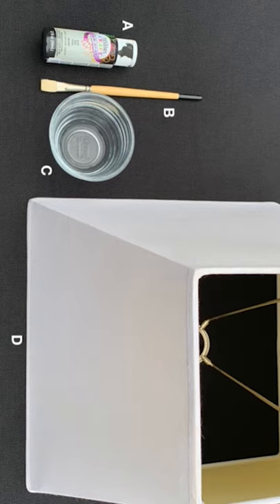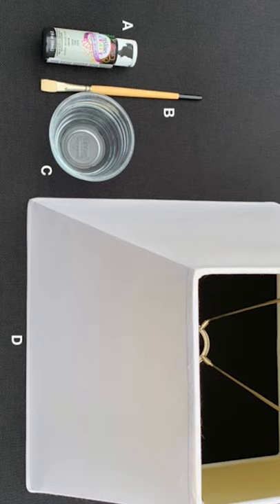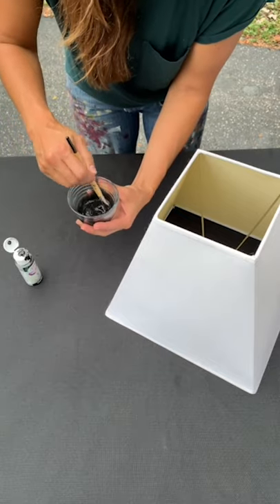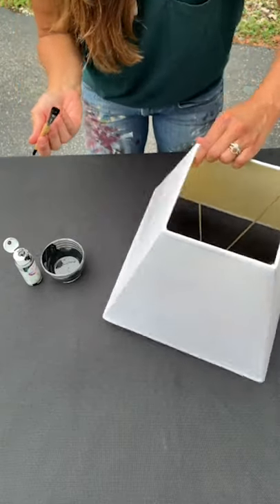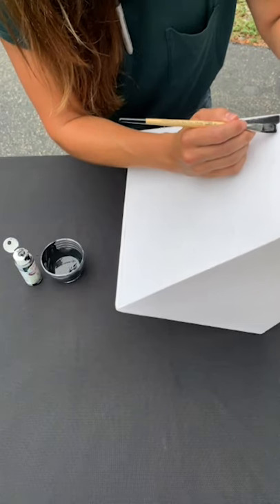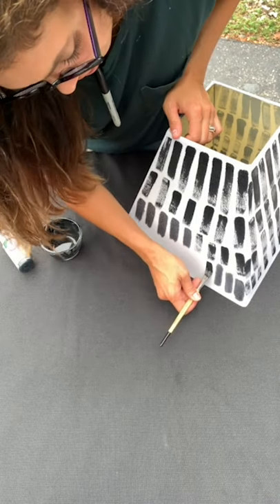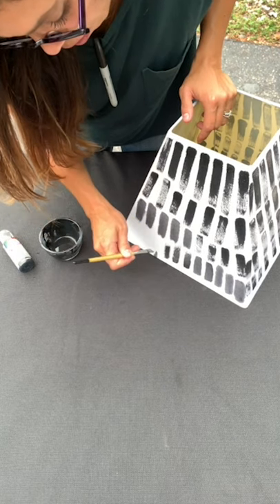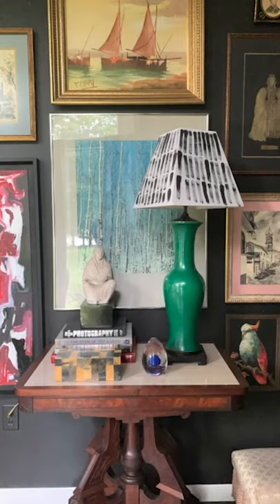Lampshade Transformation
Watch how social media influencer, Andrea Granger, transformed this lampshade she bought at Goodwill. She posted this video on her Instagram and wrote this

"Reduce. Reuse. Recycle. REDECORATE! Yep, you heard me correctly. For a whopping $5.00 I turned a forgotten lampshade from @amazinggoodwill_ into something eye catching and unique. Sometimes the smallest things can make the biggest impact! Who knew painting a lampshade could not only add personality to your home, save another treasure from the landfill, BUT also allow you to channel an eccentric beret wearing Parisian artist from the 1940s. No. Not so much? Maybe that's just me. Regardless, it's a fun project and allows you to create a truly original detail for your home. No rules; just create. Tag me if you give this project a whirl, and let me see your creations! XX-A"

WHAT YOU'LL NEED:
A. Acrylic paint in Matte finish(any color will do)
B. Paint brush
C. 1/8 tsp. water(add more of less depending on desired texture)
D. Lampshade